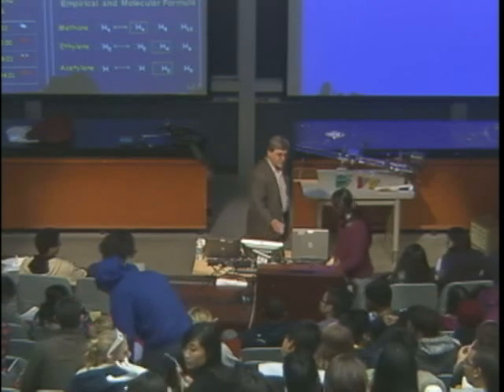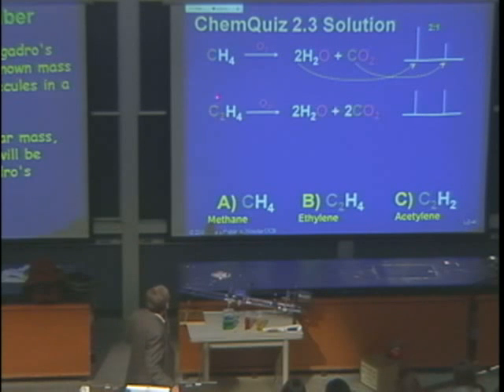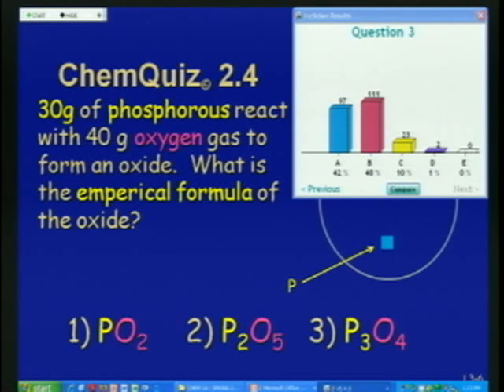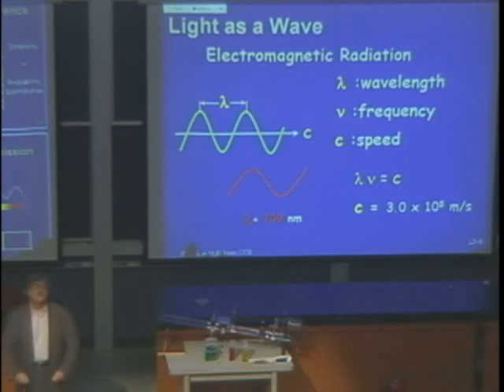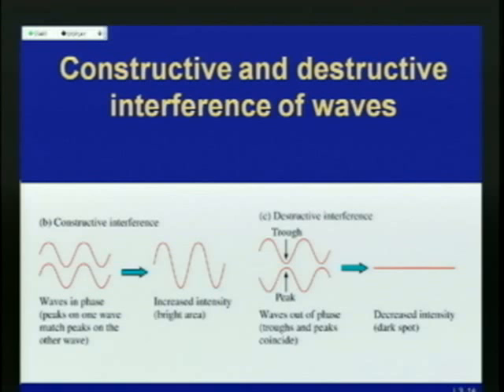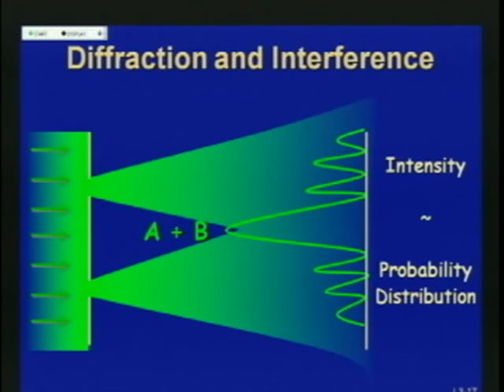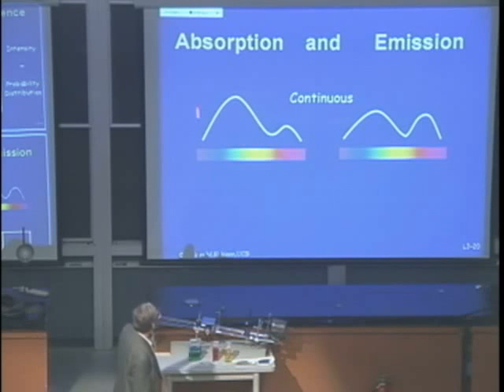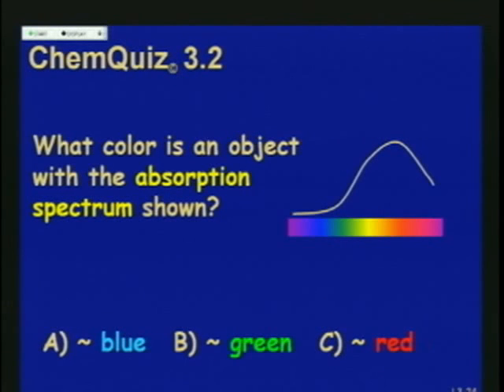Chemistry 1A Lecture 3 DIFFRACTION AND INTERFERENCE